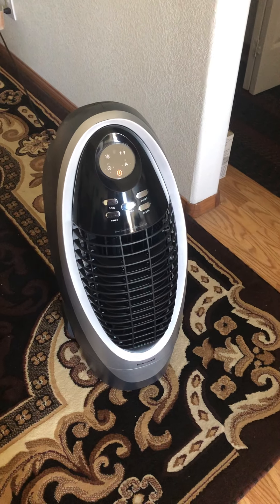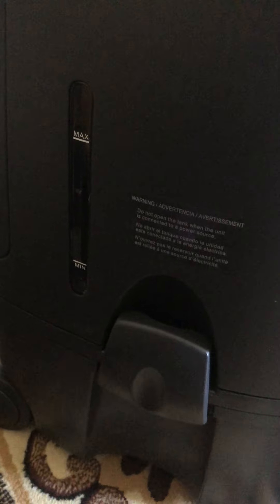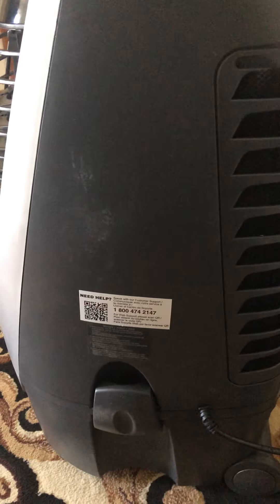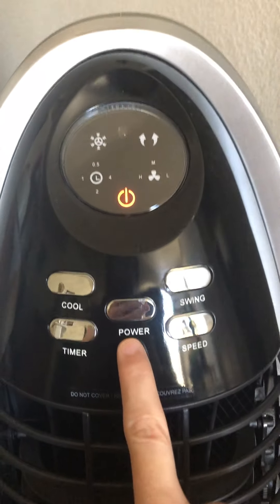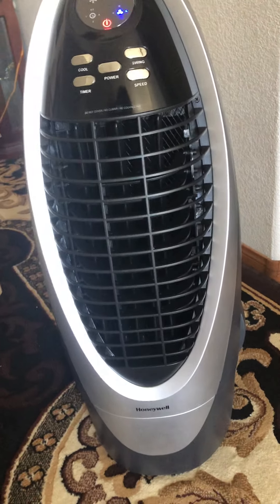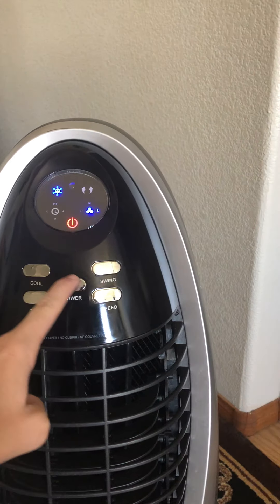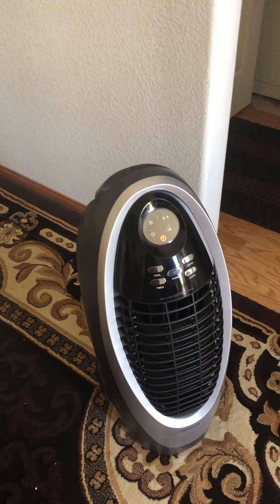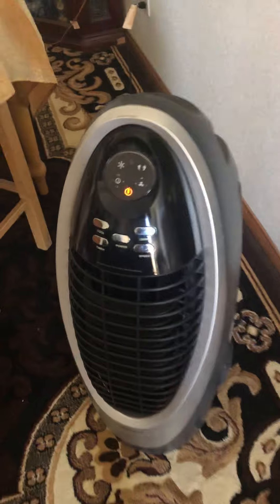Honeywell cs10xe evaporative/swamp cooler , fan, humidifier review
Fan Cooler on Amazon